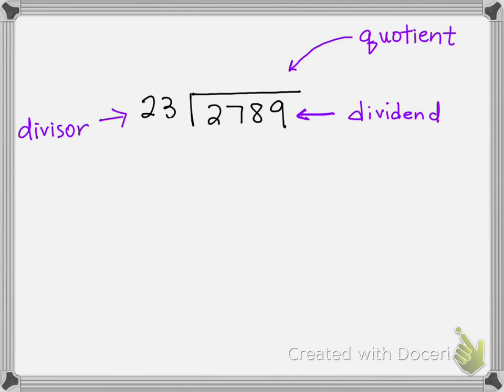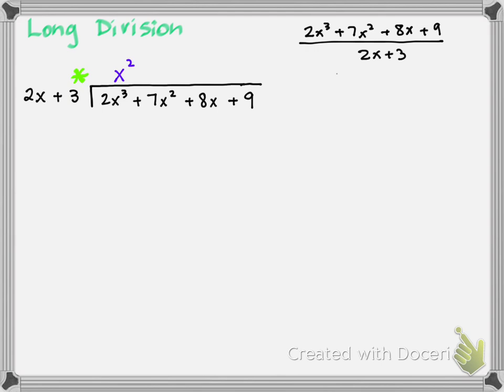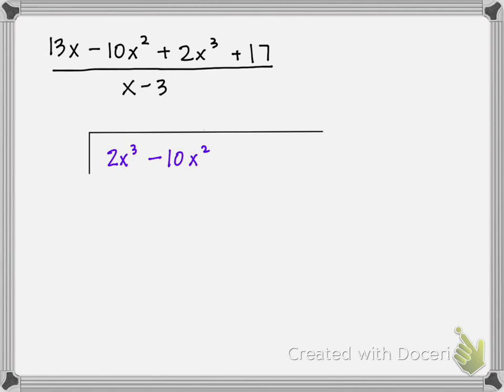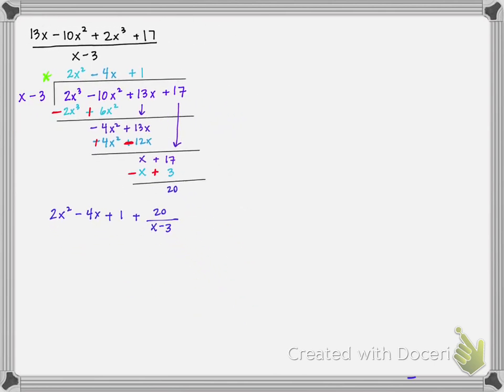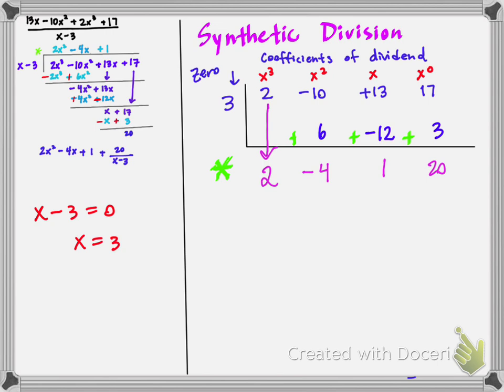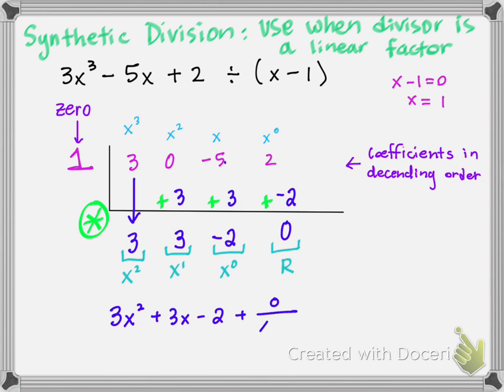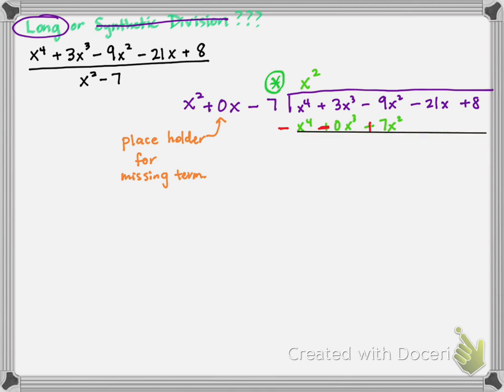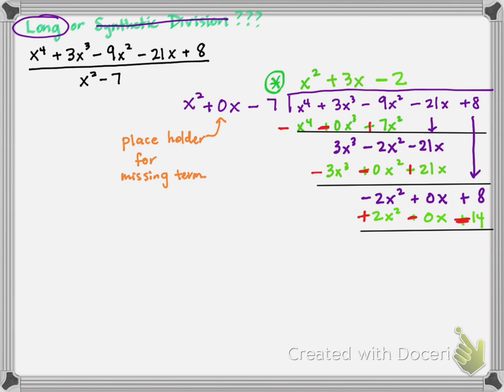Lesson 29A-Polynomial Division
Long division & synthetic division